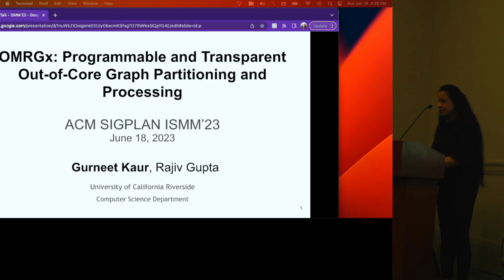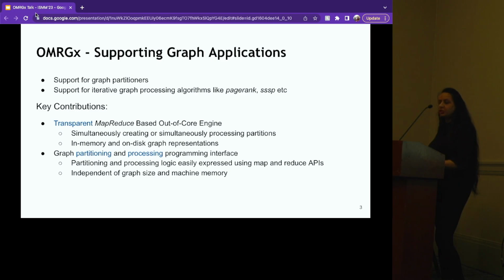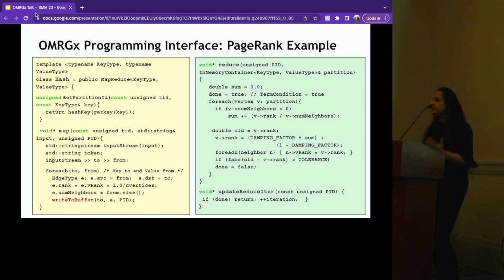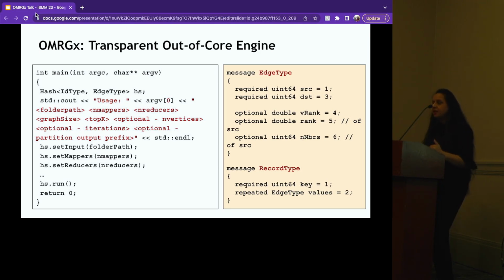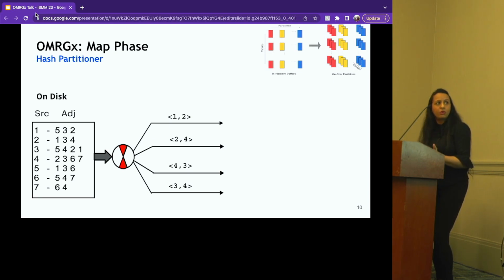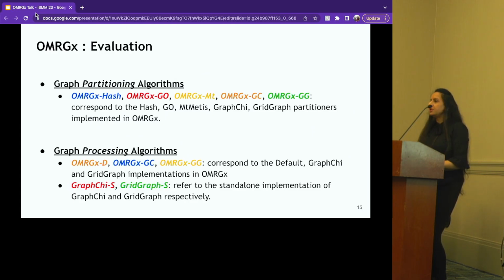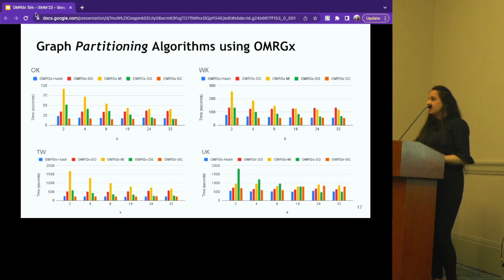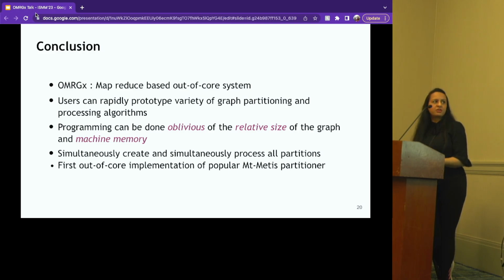[ISMM'23] OMRGx: Programmable and Transparent Out-of-Core Graph Partitioning and Processing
OMRGx: Programmable and Transparent Out-of-Core Graph Partitioning and Processing (Video, ISMM 2023)
Gurneet Kaur and Rajiv Gupta
(University of California at Riverside, USA; University of California at Riverside, USA)

Abstract: Partitioning and processing of large graphs on a single machine with limited memory is a challenge. While many custom solutions for out-of-core processing have been developed, limited work has been done on out-of-core partitioning that can be far more memory intensive than processing. In this paper we present the OMRGx system whose programming interface allows the programmer to rapidly prototype existing as well as new partitioning and processing strategies with minimal programming effort and oblivious of the graph size. The OMRGx engine transparently implements these strategies in an out-of-core manner while hiding the complexities of managing limited memory, parallel computation, and parallel IO from the programmer. The execution model allows multiple partitions to be simultaneously constructed and simultaneously processed by dividing the machine memory among the partitions. In contrast, existing systems process partitions one at a time. Using OMRGx we developed the first out-of-core implementation of the popular MtMetis partitioner. OMRGx implementations of existing GridGraph and GraphChi out-of-core processing frameworks deliver performance better than their standalone optimized implementations. The runtimes of implementations produced by OMRGx decrease with the number of partitions requested and increase linearly with the graph size. Finally OMRGx default implementation performs the best of all.